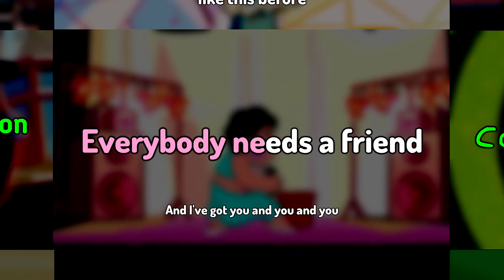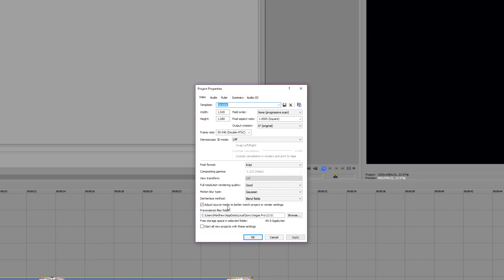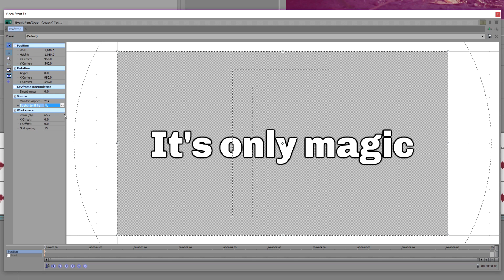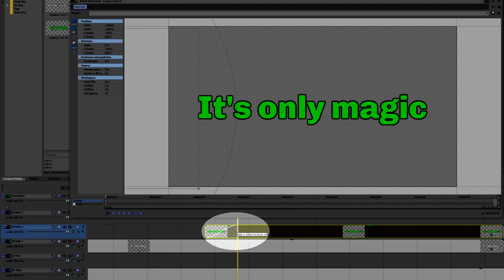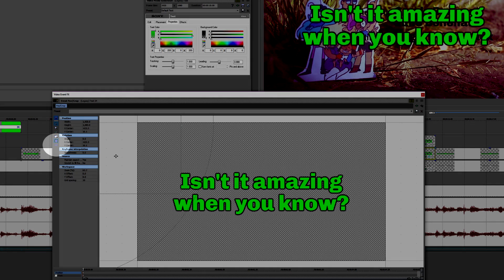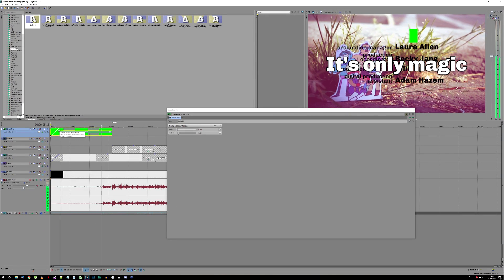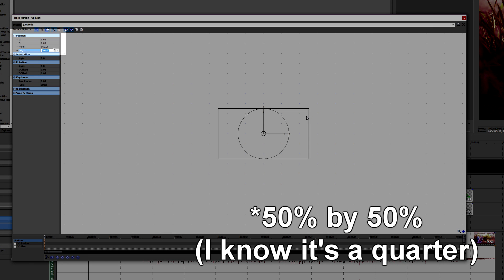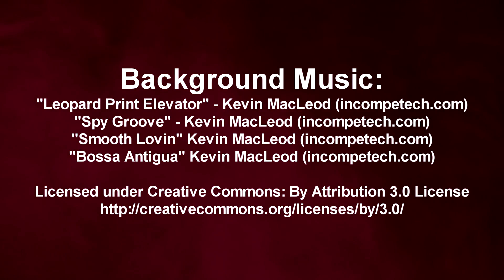How to Make Karaoke Videos - Vegas Pro Tutorial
A few people have asked me how I make my karaoke videos, probably not enough to justify the amount of work I've put into this video, but oh well!

So, to follow this tutorial, you need Vegas Pro (probably any version, though I demonstrate using Vegas Pro 13.0) and the original and instrumental versions of a song you want to make a karaoke video for.
I've subtitled this video in English, but if anyone wants to translate those subtitles to another language, I'm sure you'd be helping people out.

If you use this tutorial and want to credit me, that would be great. I'd like to see what people come up with!

If you need a karaoke video and struggle to follow this tutorial, you can commission me to make one for you. Links are on my profile.